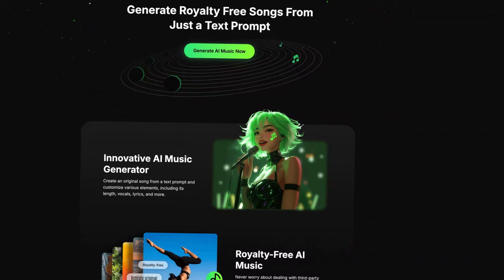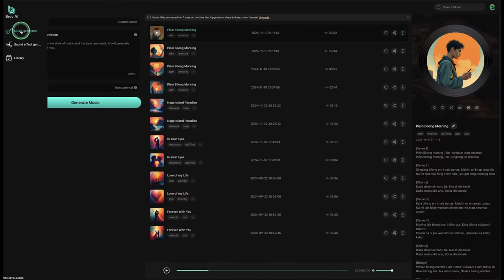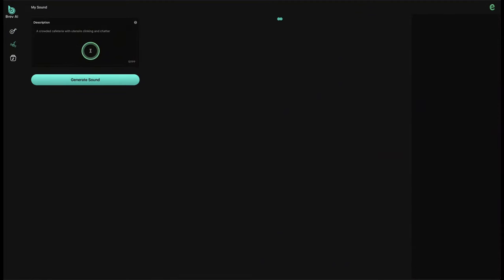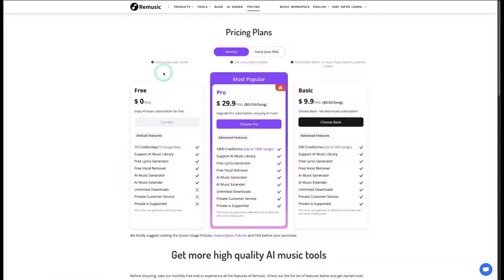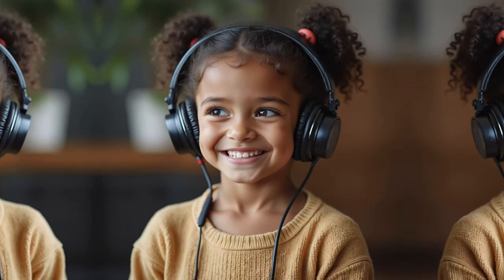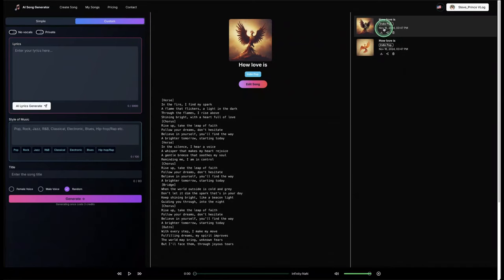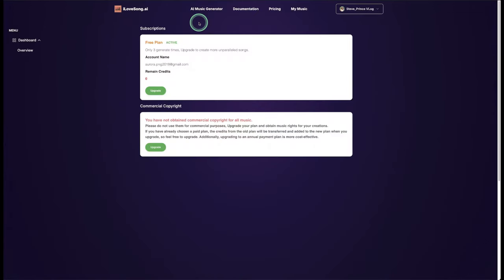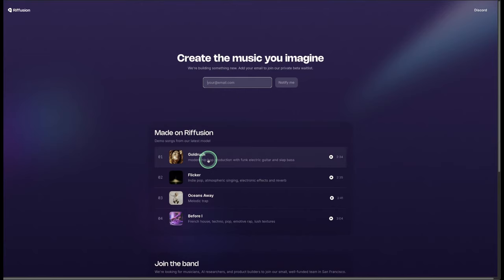Top 6 Alternatives to Suno and Udio You Need to Try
Welcome to today’s video! If you’re a fan of audio and podcasting platforms like Suno and Udio but want to explore what else is out there, you’re in the right place. Whether you’re looking for a new go-to app or curious about what makes these alternatives stand out, we’ll dive into the top 6 contenders that could transform your listening experience and creating great music with AI.

TIMESTAMP:
00:00 Intro
00:14 Whats Coming up
00:17 Suno V4 sample music preview
00:54 Loudme
01:17 Loudme music preview
01:55 Brev AI
03:26 Brev music preview
03:52 Brev sfx
04:44  Brev sfx preview
05:35 Remusic AI
05:49 Remusic music preview
07:47 Remusic Sample music
08:37 AI Song Generator
10:03 Sample music preview
10:19 ILoveSong.AI
10:33 Sample Music preview
11:56 Tad.AI
12:44 Sample music preview
13:01 Riffusion AI